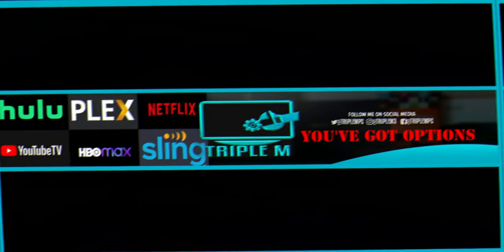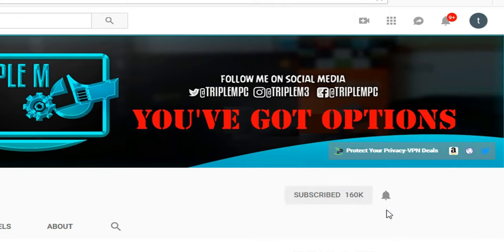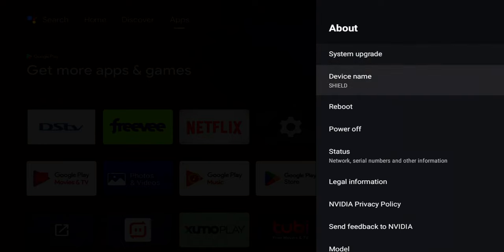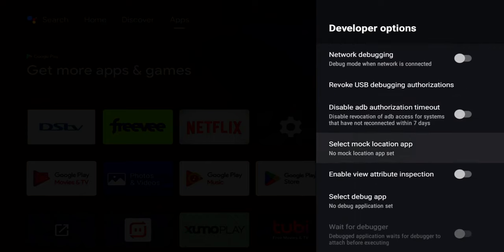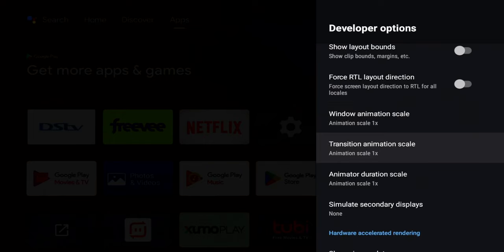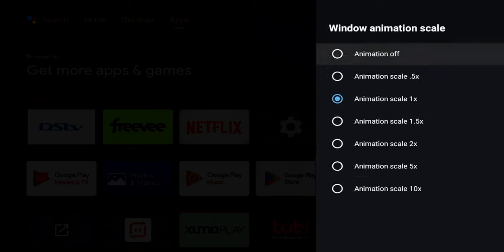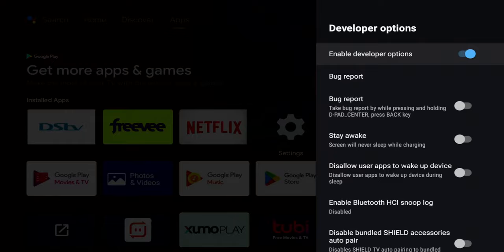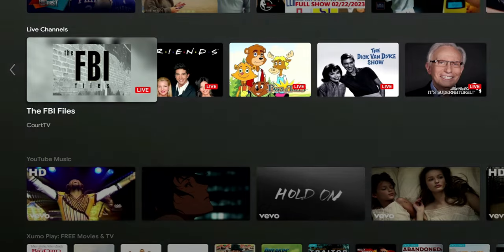SUPERCHARGE Your Nvidia Shield TV | Make It Faster By Changing These 3 Settings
Speed Up Your Nvidia Shield TV By Changing These Three Settings
Nvidia Shield TV Settings You Should Change!!